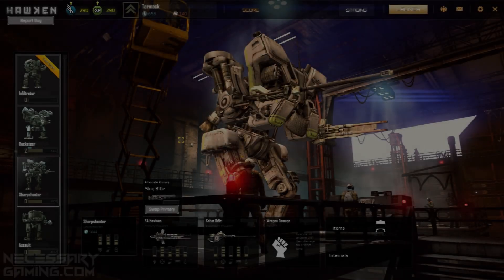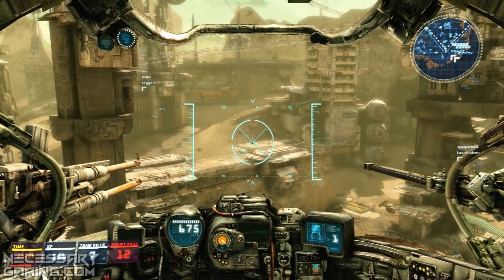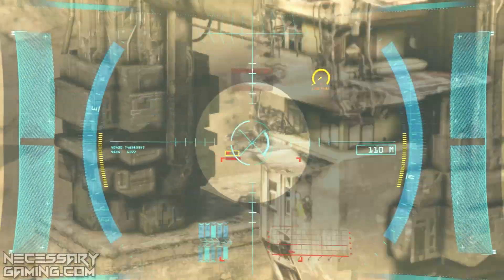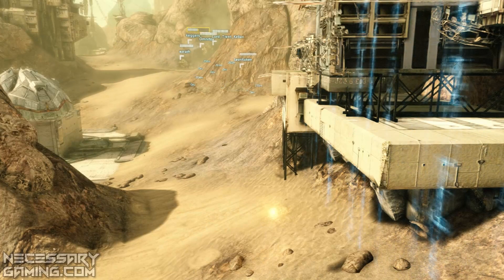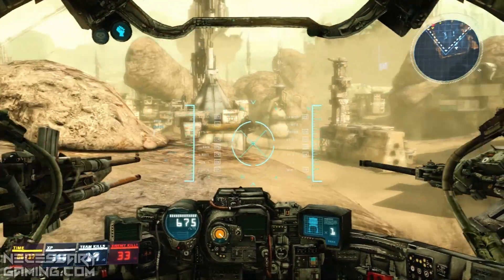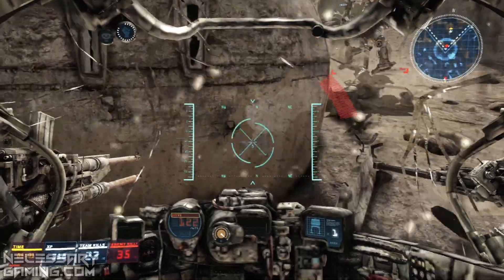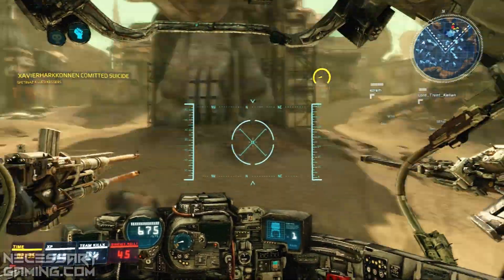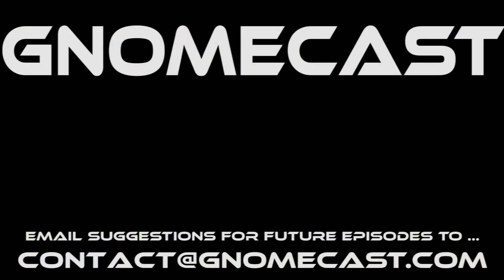Hawken Sharpshooter Play - By Tarmack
The Sharpshooter in Hawken is designed with long range in mind.  You can zoom in via a scope like special ability and pick your targets off at long range.  Or you can jump into the fray and zip around corners taking enemies down with a quick burst of damage.  I can see the Sharpshooter becoming a personal favorite.